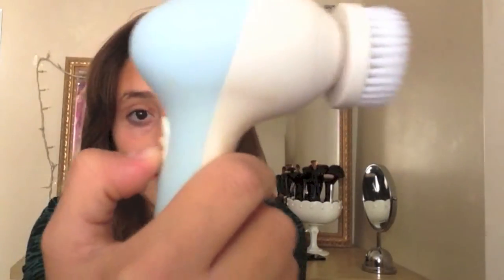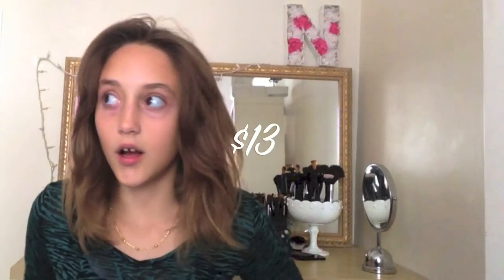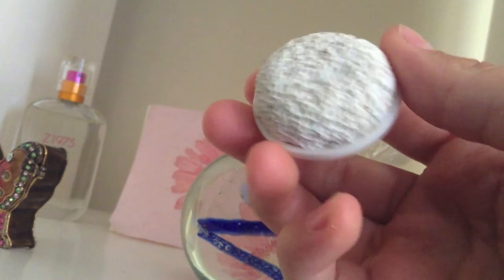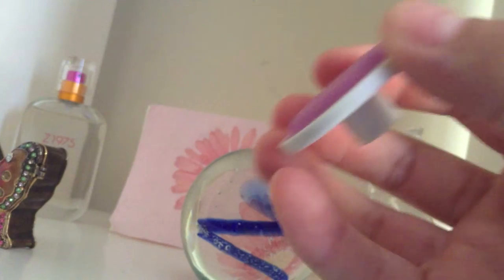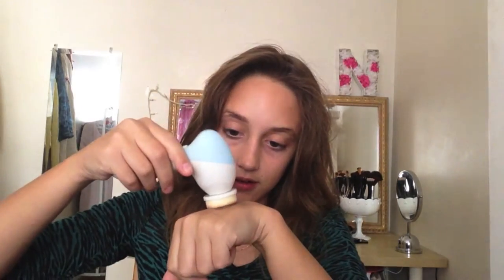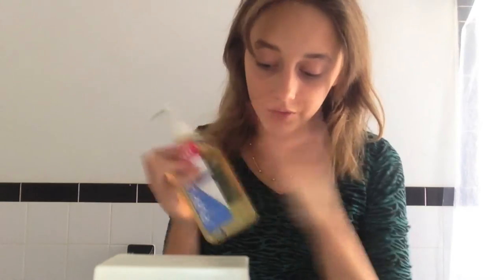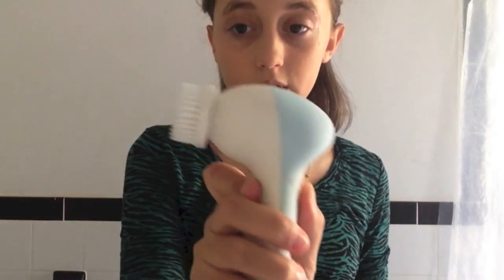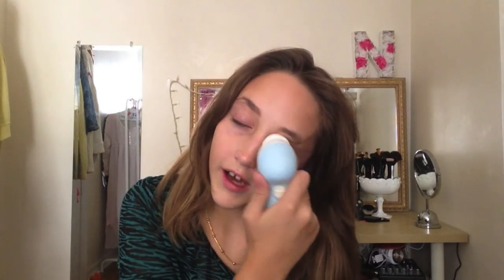Pixnor 7 in 1 massager spinbrush-review and demo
my hair is crazy!

Sorry for my lack of pronunciation, if that's the kind of thing that bothers you, I'm just getting over a cold in this video.

Hi guys, i hope the video helped, especially if you're someone like me, who needs to do A LOT of research before buying anything, AND who takes FOREVER to make a decision about something! It is a great product, and very inexpensive for the way the product behaves!

Pixnor 7 in 1 massager spinbrush

purpose cleanser-

Camera | iPod thouch 5th gen

This video is not in any way, shape, or form sponsored. I paid for everything featured in the video, with my own money. All stated opinions are my OWN, and are not embellished by being paid. I just have high "likings" for the products.